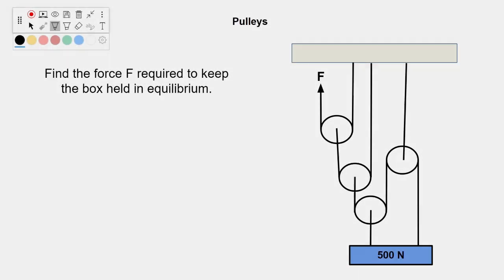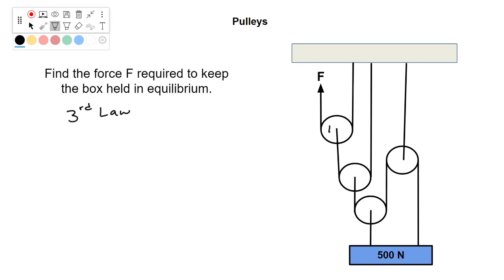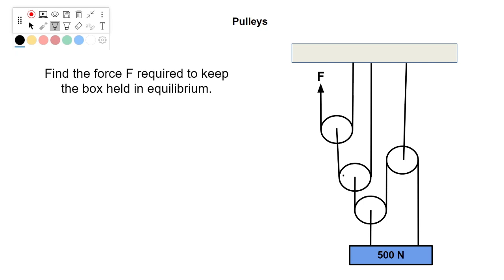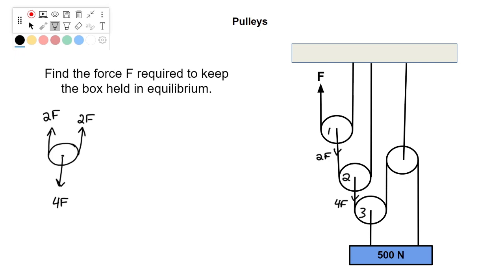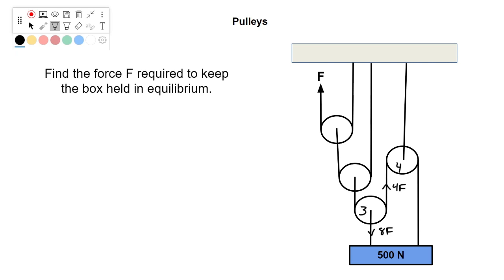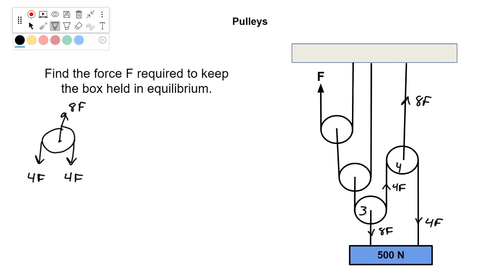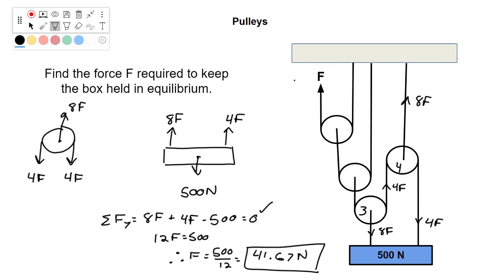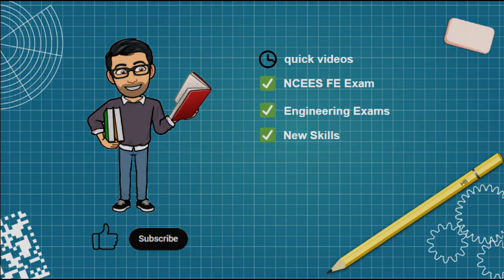Pulleys - Statics- FE Exam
In this lesson, we'll solve a pulle problem in preparation for the FE Exam.